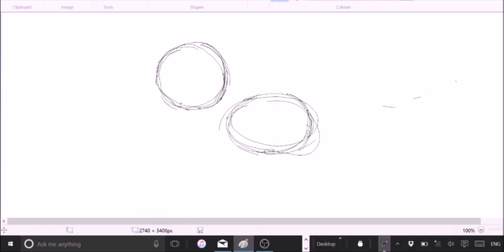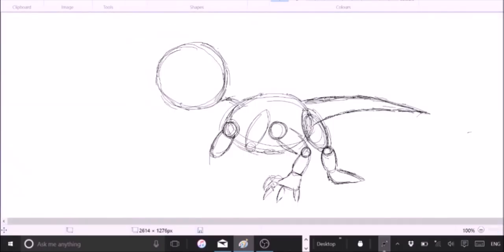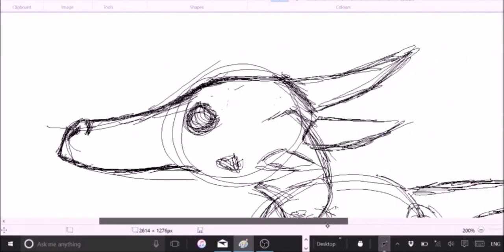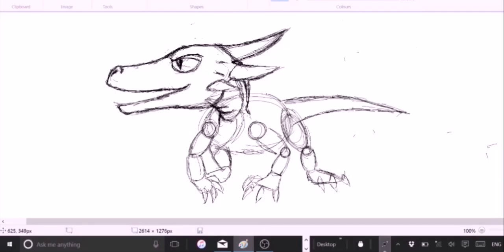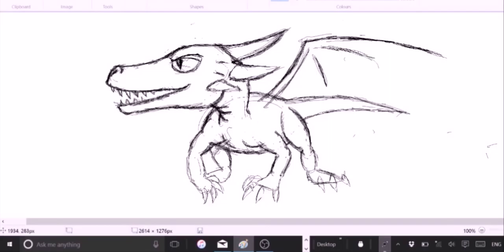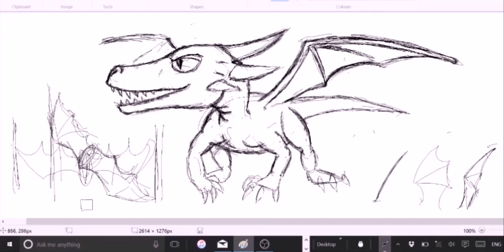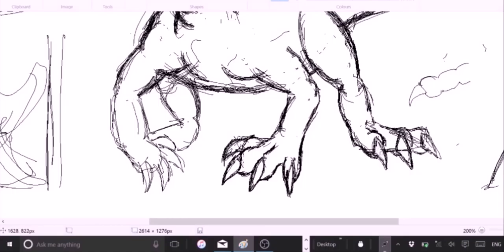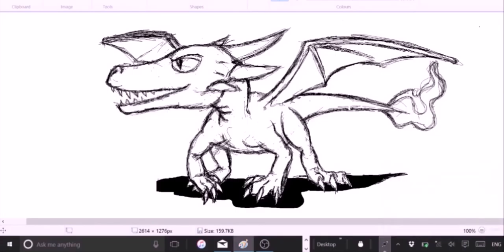How To Draw A Dragon using MS PAINT! It CAN be done!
So I wanted to prove that you CAN draw using MS PANT.
We all make fun of MS Paint, and it is far from the best drawing application ever... probably go as far as to say it's the worst, but as long as you had a tablet and don't mind a battle, it CAN be done, and here's how!

Excuse the crap cropping and resolution. Still trying to work out how to do good recordings using Surface Pro!